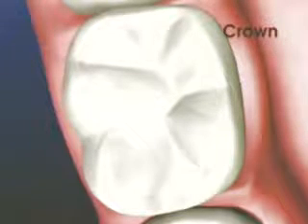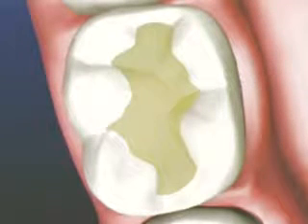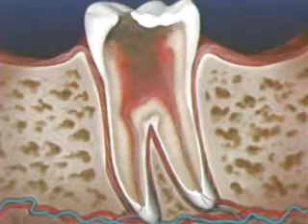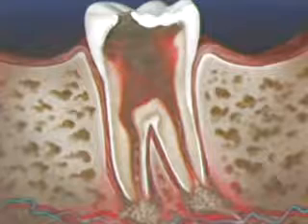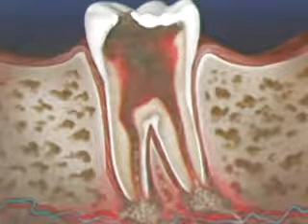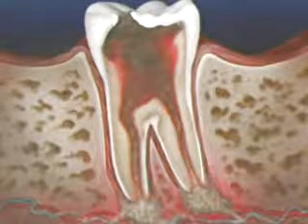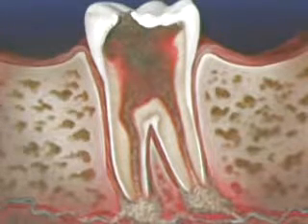A Brief Look at the Human Teeth